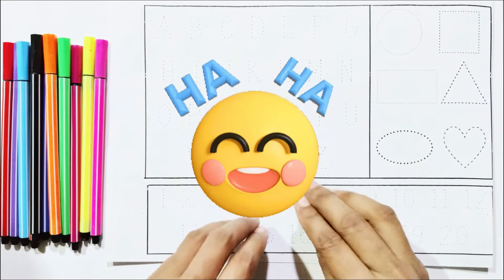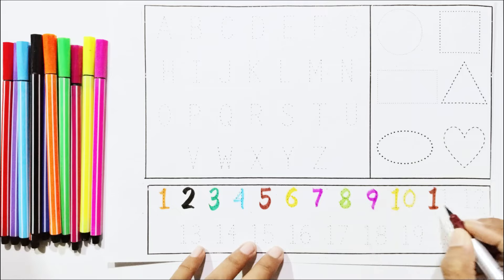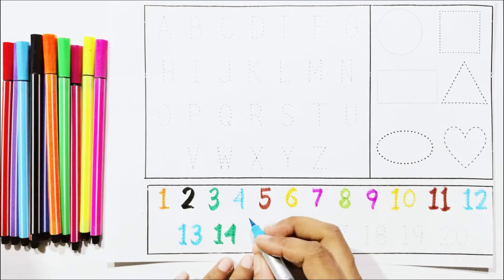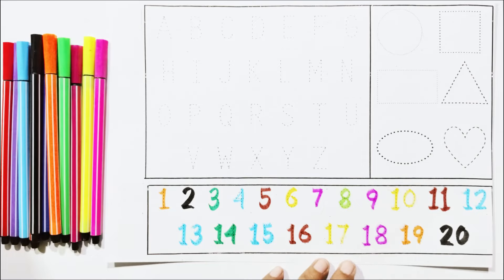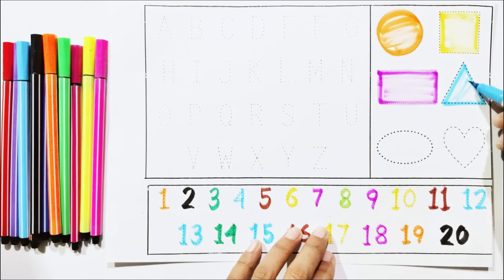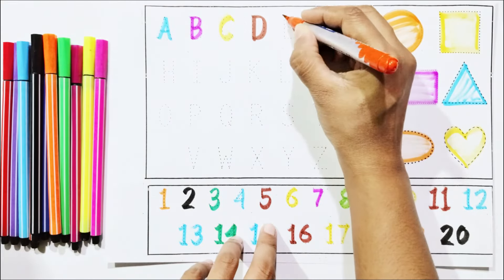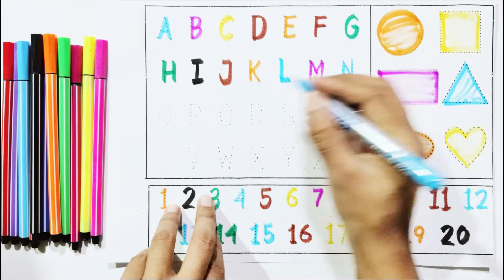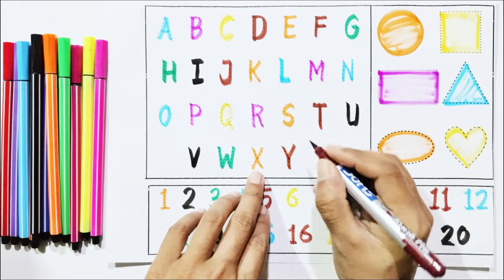Fun and Educational : Learn English Alphabet & Numbers 1 to 10 , shapes for Kids and Toddlers